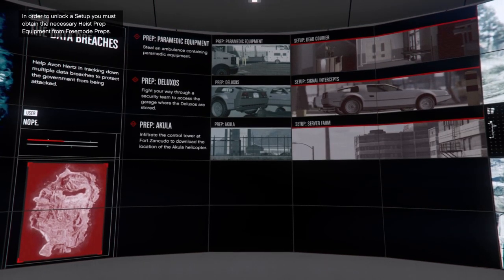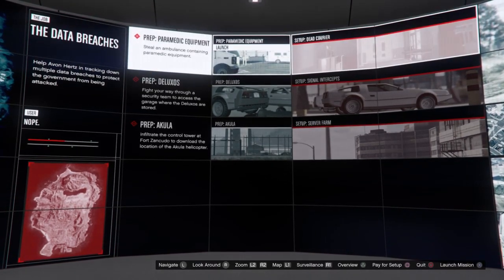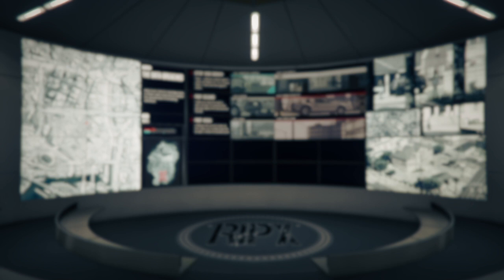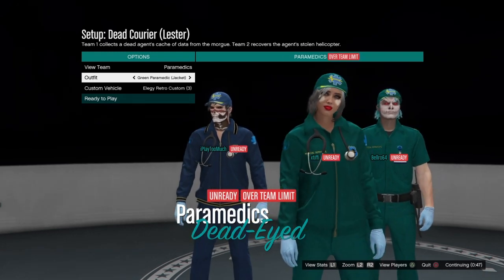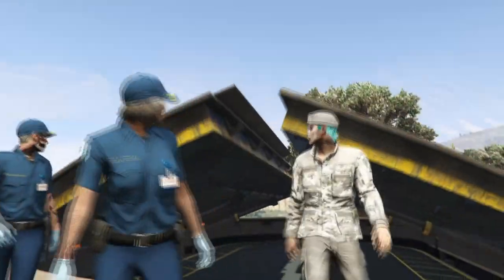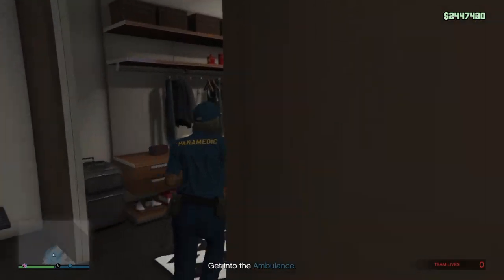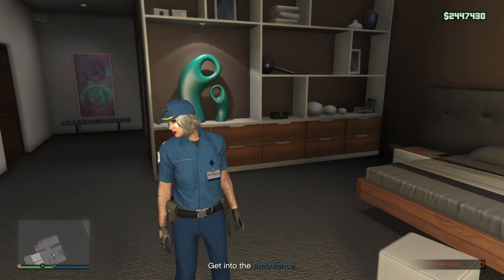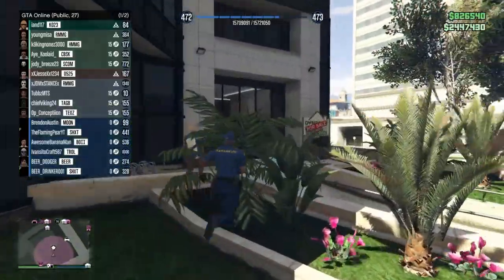*PATCHED* GTA5 | Outfit Glitches: Paramedic Top & Belt, Stethoscope, or Badge (Female & Male)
❥OPEN ME ❥

Save with 1, 2, or 3 friends with this easy glitch!

PS4  - Patch 1.42
Outfit Glitches

Paramedic Top & Belt, Stethoscope, or Badge (Female & Male)
1. Complete first Doomsday Heist Paramedic Prep alone or with friends and start Dead Courier (Lester) Setup with 1-3 friends OR have a friend invite you to theirs
2. Confirm Settings, Hit Ready to Play, and select desired Paramedic Outfit or Recovery Outfit
3. Drive to YOUR owned apartment, enter via blur circle, and go to closet and change anything about the outfit but do not save
4. Wait 10 seconds and quit job through phone (all players can do this glitch at the same time so you can also wait for them to make change in apartment and then quit)
5. When you spawn in freemode, save outfit in closet, make additional changes... and voila!

Join my crew TIFF.. search "XTIFFI" on Social Club!